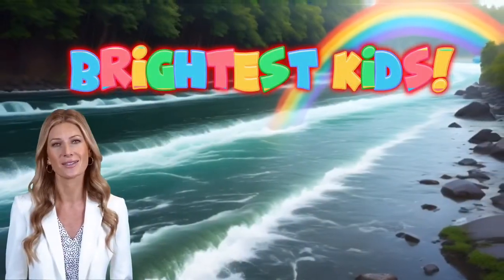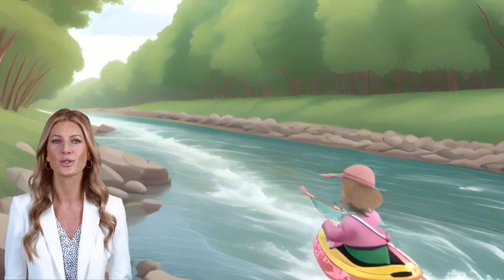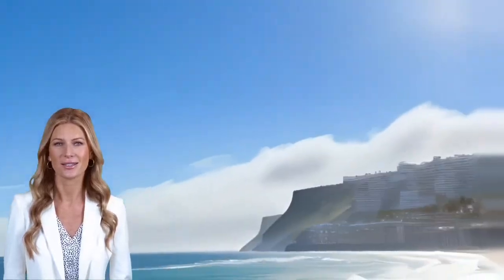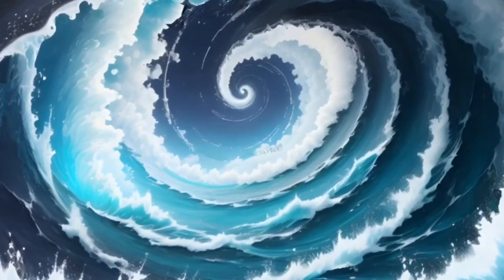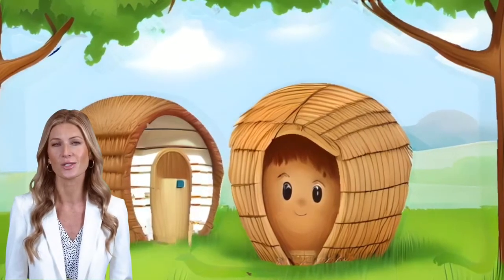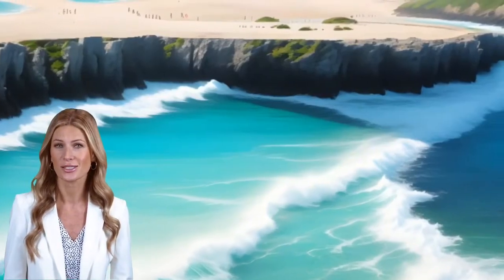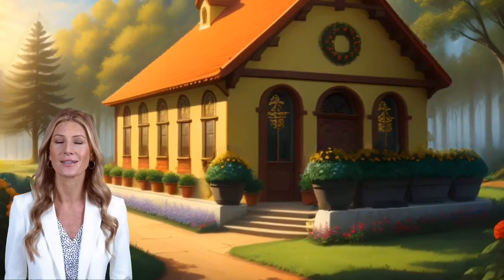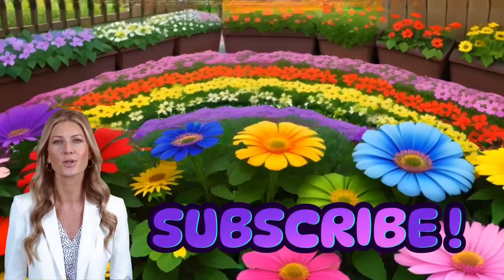🌈🐠 Learning About Planet Earth (Homes & Oceans) Is A Fun Adventure! 🐼 Brightest Kids! 💕Children Show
Learn about Planet Earth — for kids! Educational children’s show!

Today at Brightest Kids we learn about:

(Planet Earth!)
1. geography
2. topography
3. oceanography

Welcome to BRIGHTEST KIDS.

Let's embark on a journey to explore geography, topography, and oceanography, where we'll discover vastly different Earth-scapes, and what makes them very special. Are you ready, young explorers? Let's dive into the diverse world of our planet.
Geography is the study of the lands, and features, and inhabitants, and phenomena of Earth.

Topography is the study of the forms and features of land surfaces.

Oceanography is the scientific study of the oceans.
This is an ocean. Can you say "ocean"?
Oceans are very deep. Oceans are made of saltwater, and cover over 70% of our home. Our world home is Planet Earth.
Let me explain a little about the different types of homes.

The other home that you live in, which is called a building, and can be a house or an apartment, or any structure like those, is also on Planet Earth.

There are many types of homes. Some small, and some big and some very, very big, like our whole planet. We live in buildings on Earth. Birds live in nests in trees, bears live in dens and caves and forests, and fish and other sea life live in the ocean.

Our world home has five oceans. The ocean is where most of the life on Planet Earth lives. You can’t live in the ocean, you live on land, inside of a building. But you can always visit the ocean. Can you tell me which one is the ocean in this picture?

Wasn’t that fun.
Wow, we've started to learn so much about geography, topography, and oceanography today! Our planet is a diverse and beautiful place, with different landscapes waiting to be discovered. Keep exploring and appreciating the wonders of our world, young adventurers!
See you again, in just a twinkling of an eye, my smart, inquisitive friend!

Return soon to learn more, and be one of the BRIGHTEST KIDS!

Young kids can benefit immensely from learning about geography and oceanography for several compelling reasons:

1. Global Awareness: Geography introduces children to the world beyond their immediate surroundings. It helps them understand where different countries, cultures, and landmarks are located on the map. This early global awareness fosters a sense of interconnectedness and cultural appreciation.

2. Cultural Understanding: Geography exposes kids to diverse cultures, languages, and traditions. Learning about different countries and their customs encourages tolerance and respect for people from various backgrounds.

3. Environmental Awareness: Geography and oceanography teach children about the Earth's ecosystems, natural resources, and environmental challenges. This knowledge promotes environmental responsibility and a commitment to preserving our planet.

4. Problem-Solving: Geography and oceanography involve understanding complex systems and patterns. This fosters critical thinking and problem-solving abilities as children analyze geographical data and make connections.

5. Appreciation of Diversity: Oceanography introduces children to the incredible diversity of marine life and ecosystems. It instills an appreciation for the beauty and importance of oceans, which cover over 70% of our planet.

6. Navigational Skills: Geography equips kids with basic navigational knowledge, such as reading maps and understanding cardinal directions. These skills can be practical for everyday tasks and future travel.

7. Global Citizenship: Learning about geography and oceanography encourages children to become responsible global citizens. They gain an understanding of worldwide challenges, such as climate change and conservation, and how their actions can make a difference.

8. Career Opportunities: Geography and oceanography offer a wide range of career opportunities, from environmental science and marine biology to geospatial technology and international relations. Early exposure to these fields can help kids explore future career paths.

9. Connection to Nature: Oceanography introduces kids to the mesmerizing world beneath the waves. Learning about marine life and ecosystems fosters a sense of wonder and connection to the natural world.

10. Preparation for the Future: In our increasingly interconnected world, understanding geography and oceanography is valuable for informed decision-making and participation in global issues. These subjects prepare kids to be informed and responsible citizens of the world.

Introducing young kids to geography and oceanography offers numerous educational, cognitive, and social benefits. It broadens their horizons, promotes global awareness, and equips them with essential skills and knowledge to navigate an ever-changing world.